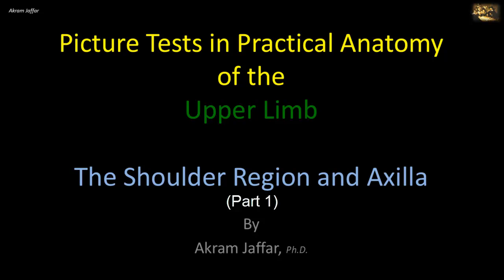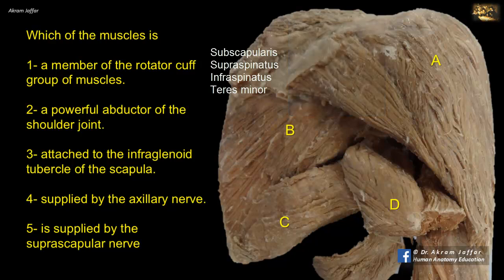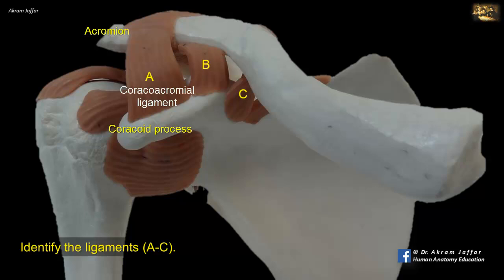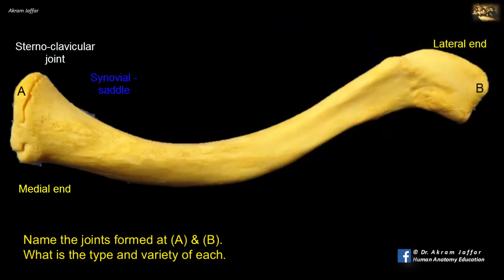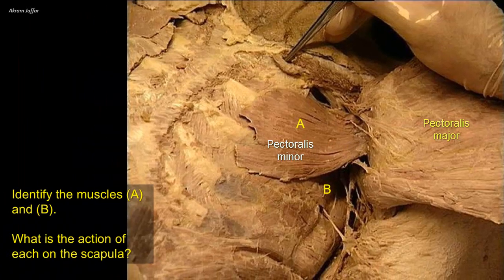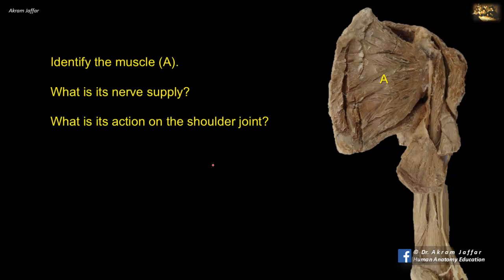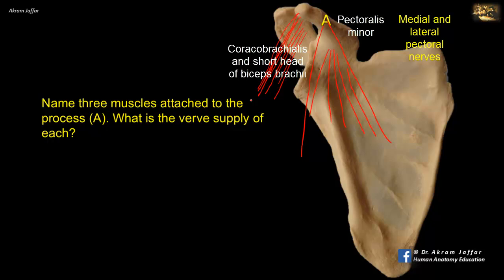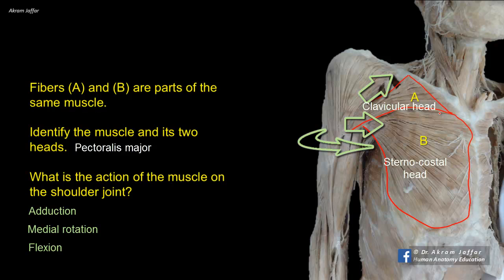Picture tests in upper limb anatomy shoulder region and axilla 1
Upper limb

After completion of this video you will be able identify and discuss some features of the shoulder region and axilla: